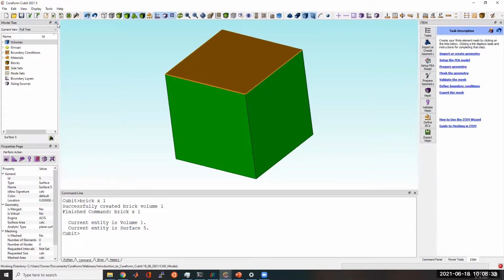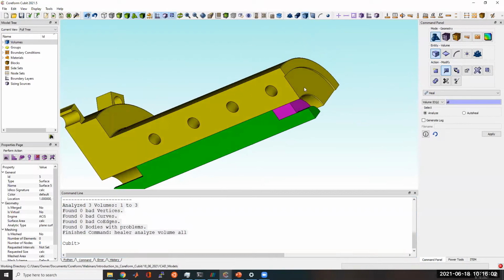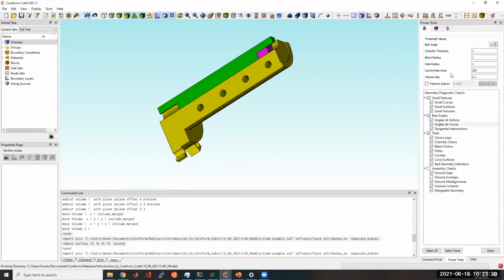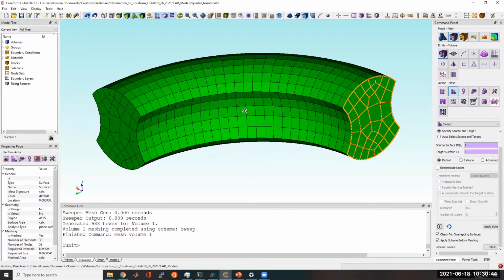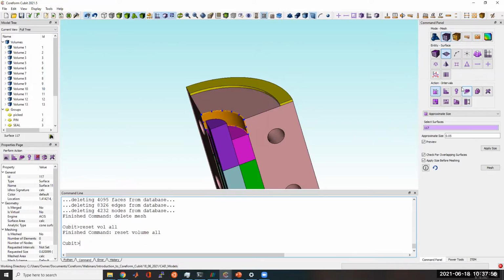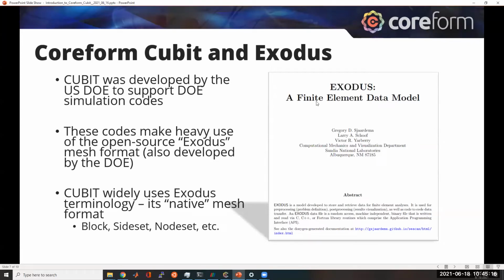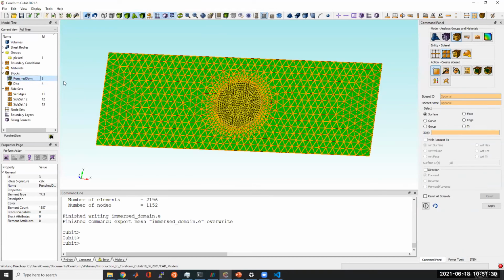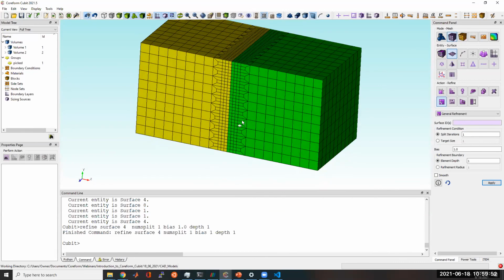Introduction to Coreform Cubit